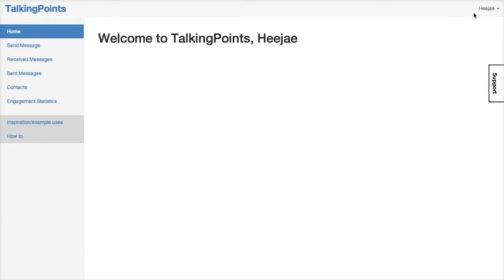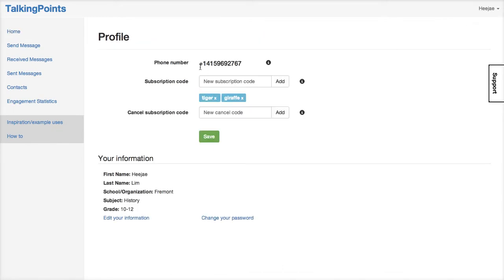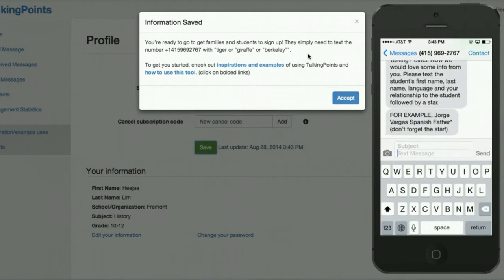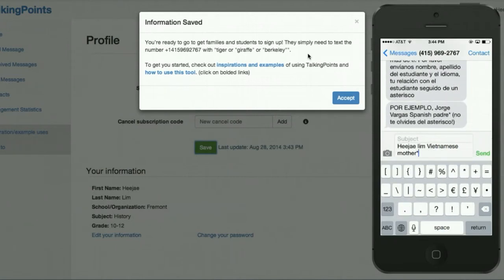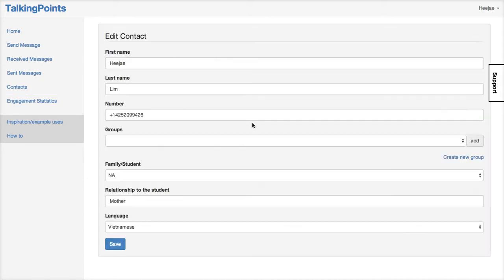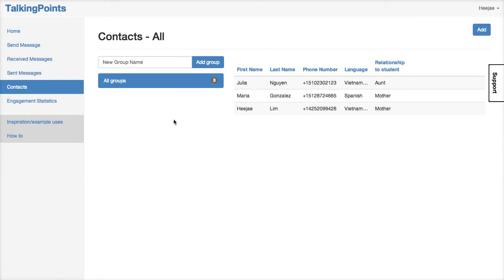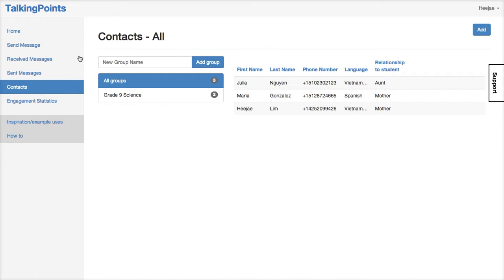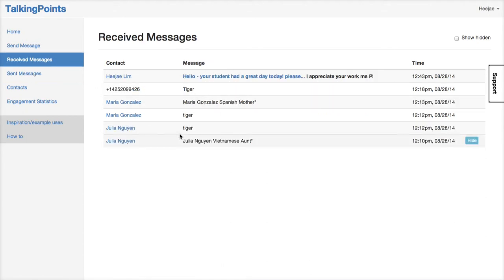Full video v 0 1